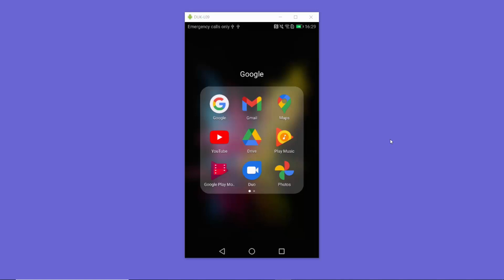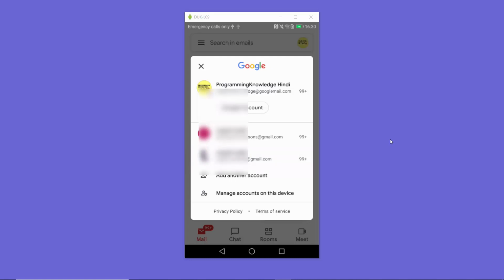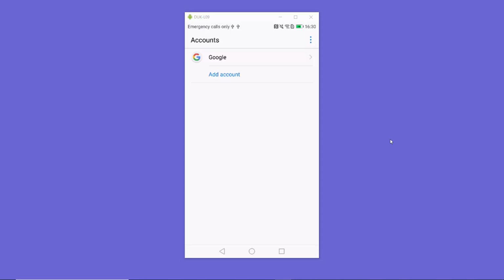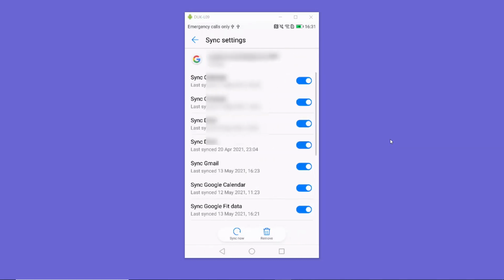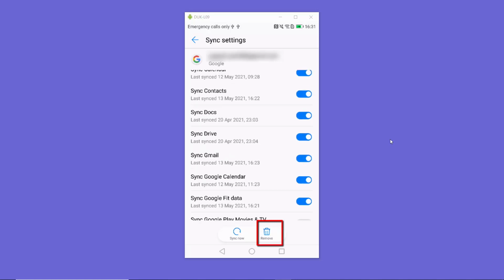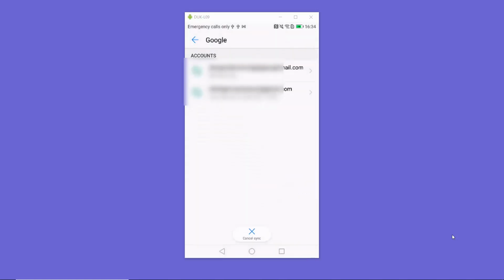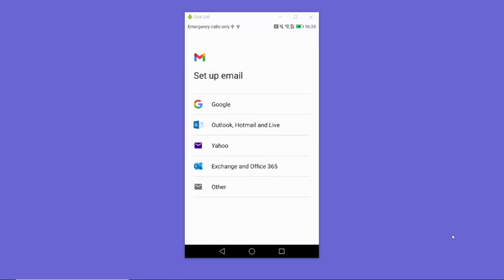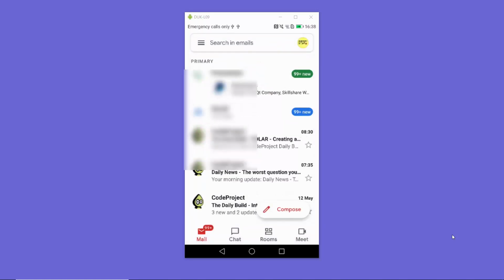How To Remove Google Account From Gmail App On Android Device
In this video I am going to show How can I remove my Gmail account from a device?. So let us see How to Add, Remove and Switch Google Accounts on Your Android.